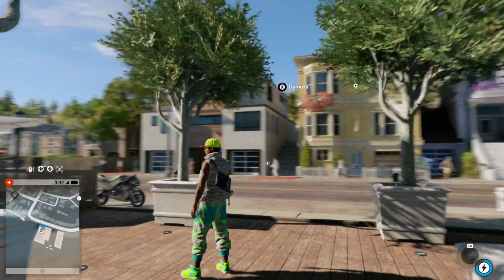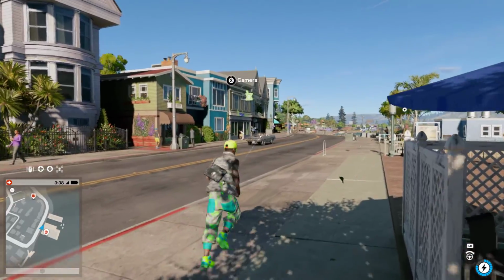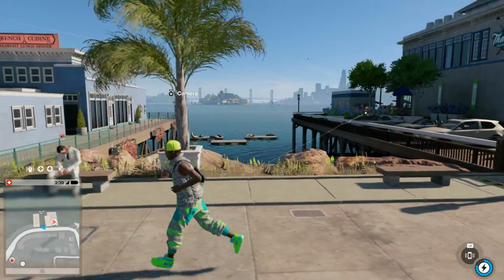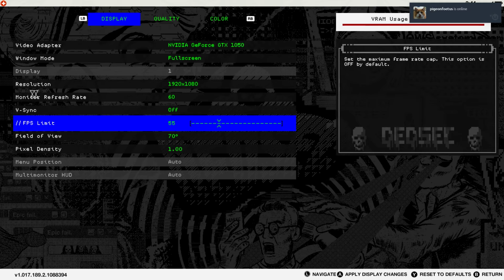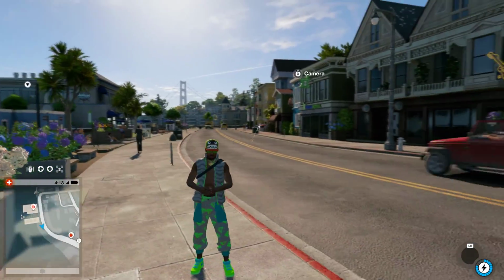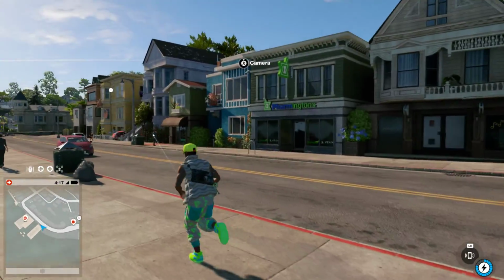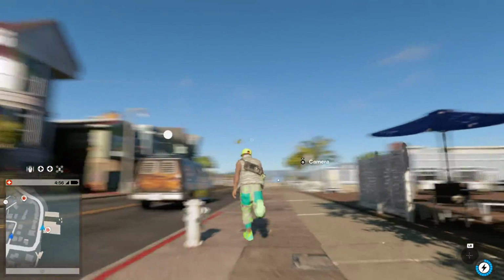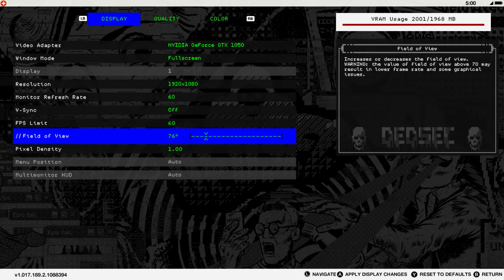60 FPS VS 30 FPS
there is a difference and if u watch this and did not bomb the comments u can see it to. used Watch dogs 2 on PC as the example.